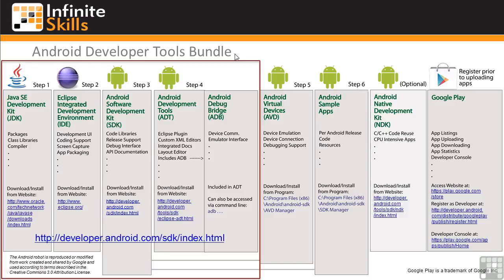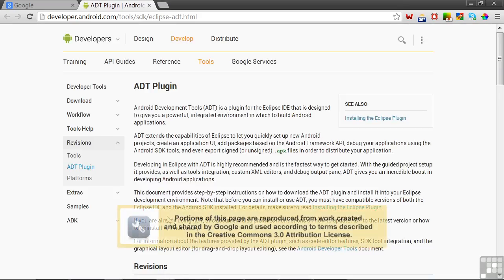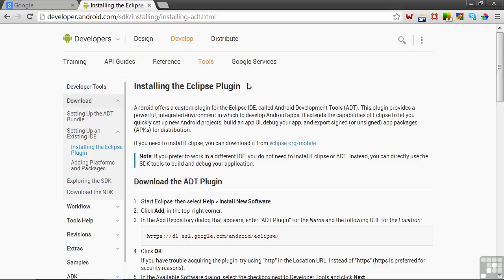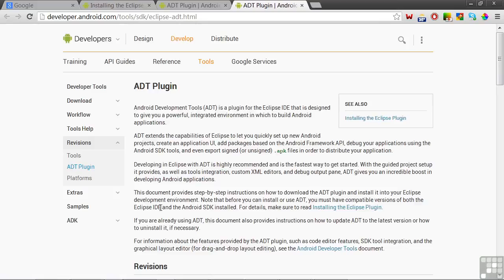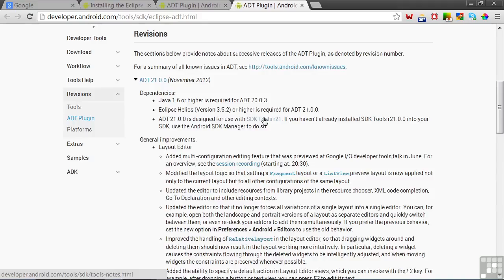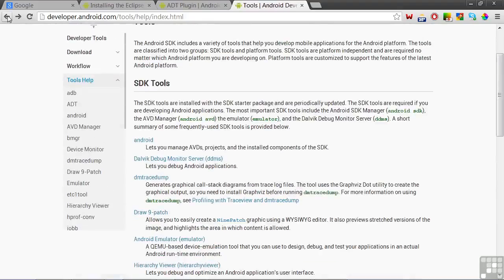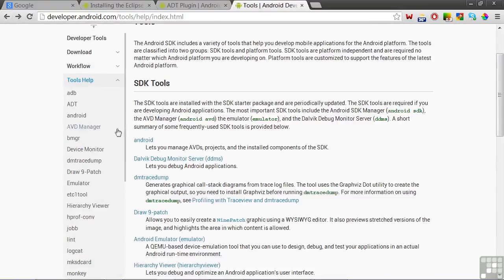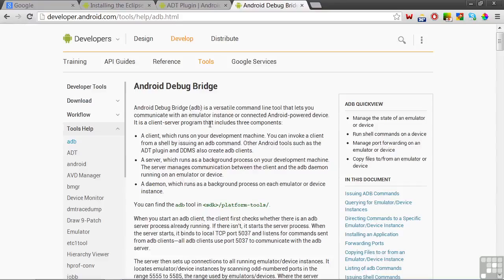InLaApr 02 0209 3